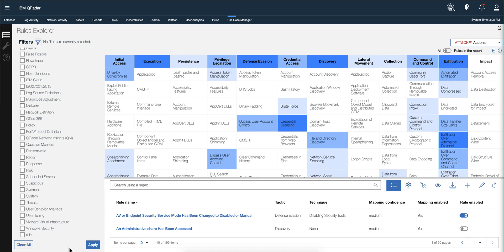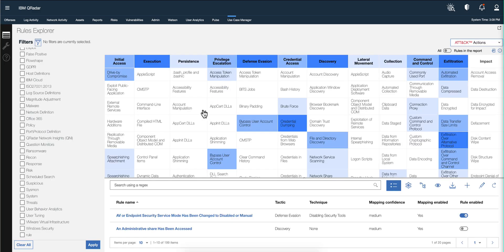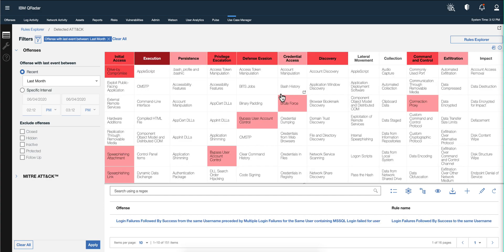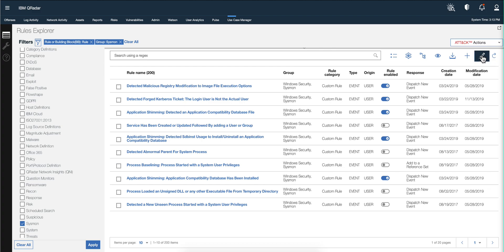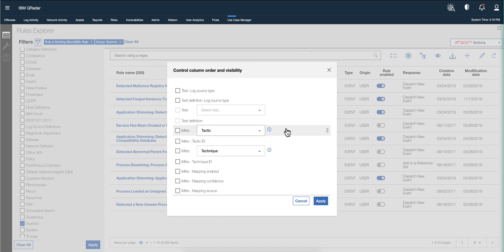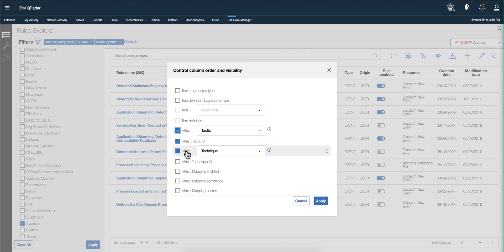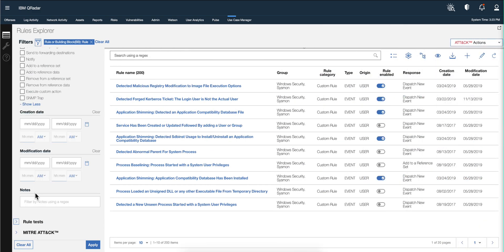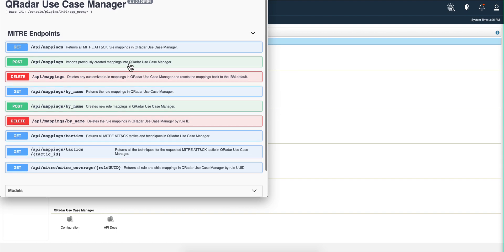Use Case Manager 2 3 Part Two MITRE